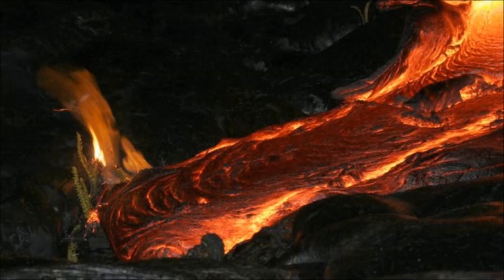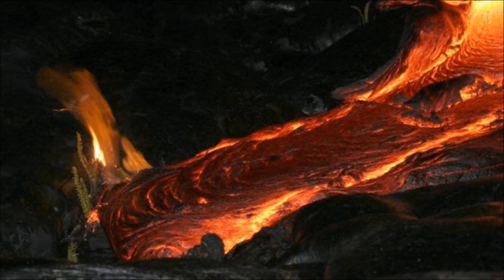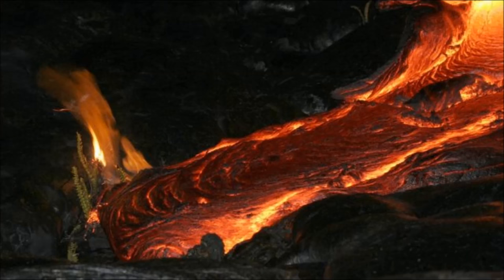Yellowstone | Massive Pool Of Boiling Carbon Discovered Under Western US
Researchers have found a monstrous pool of liquid carbon extending 1.8million square kilometers under the Western United States.